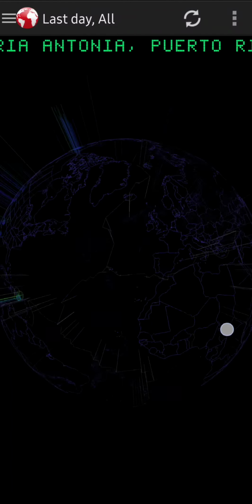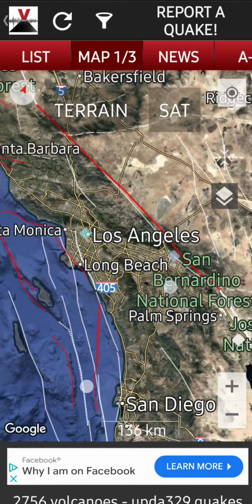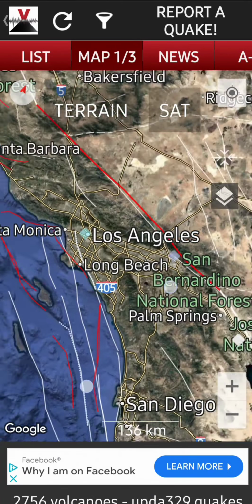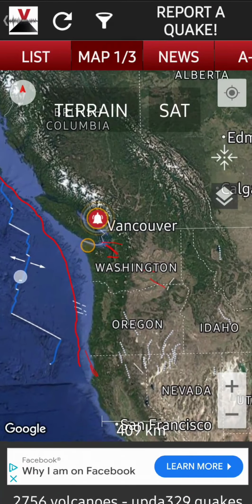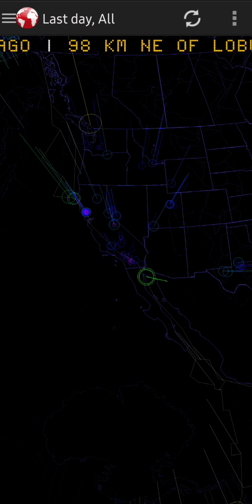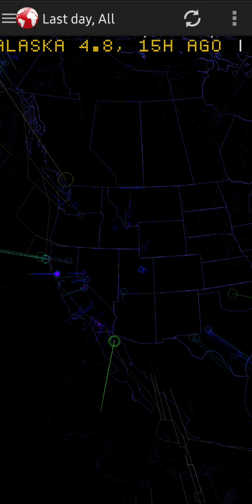Emergency Earthquake Update The World Is SHIFTING!!